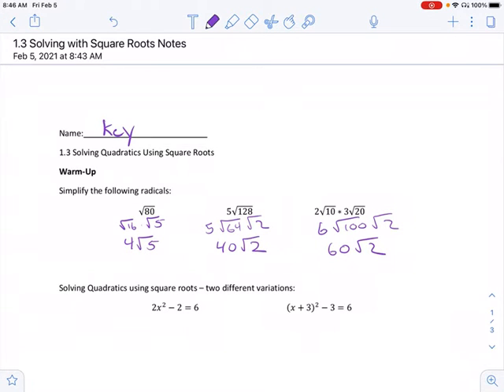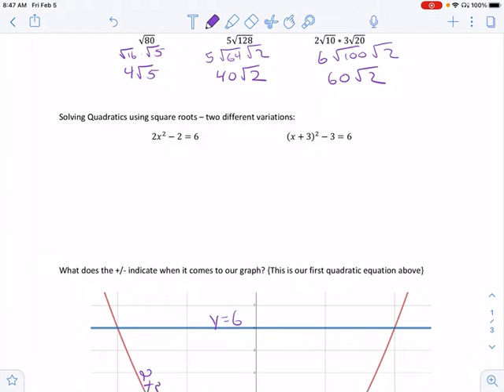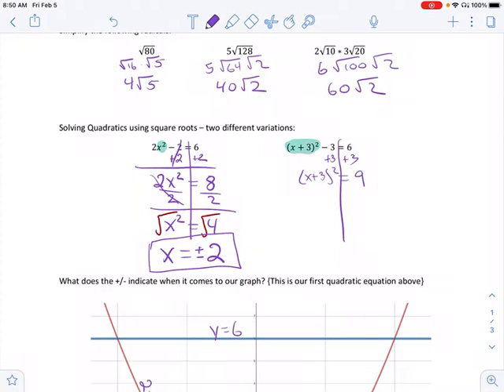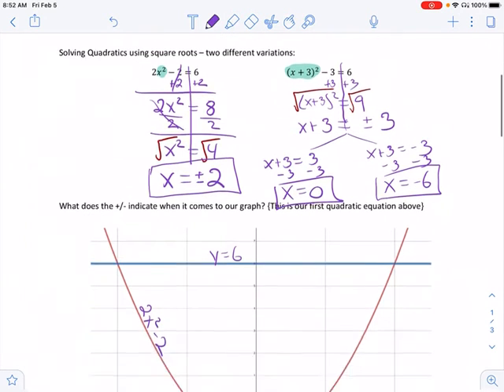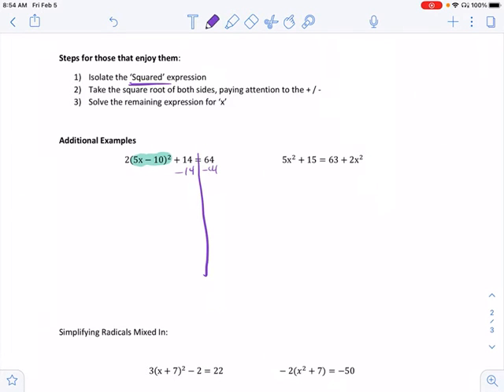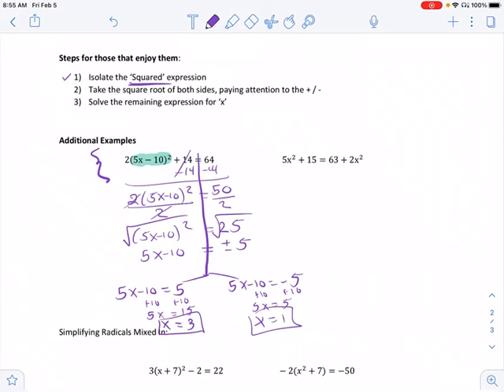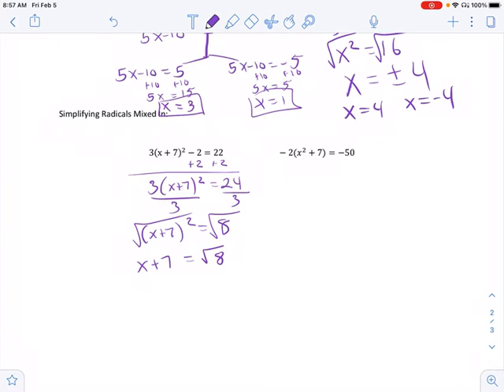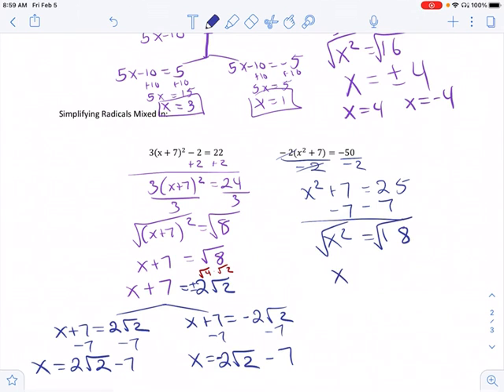1.3 Solving Quads with Square Roots